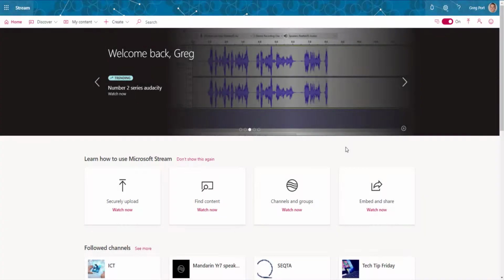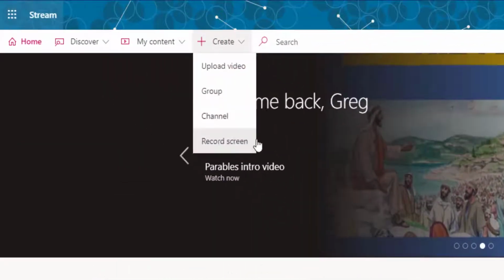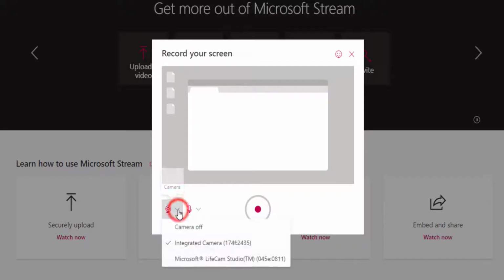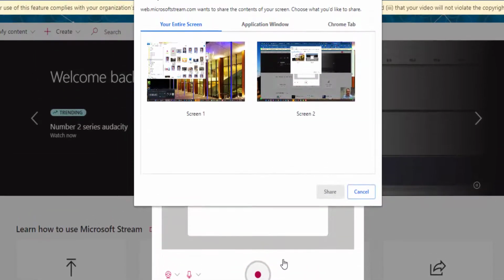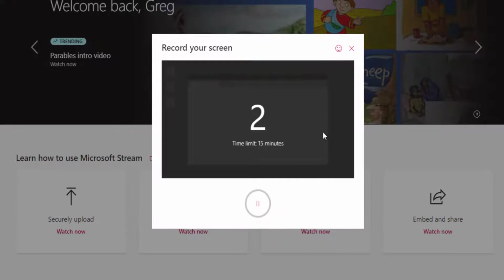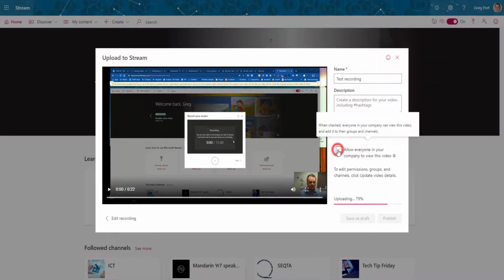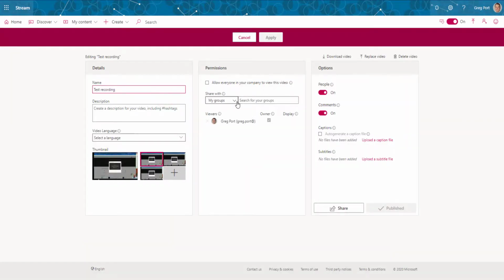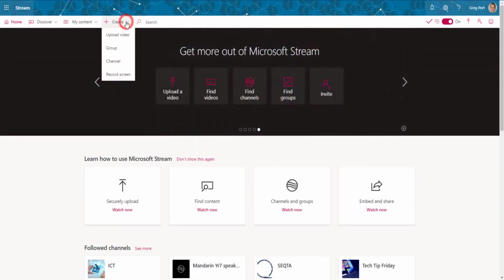Microsoft Stream Screen Recording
How to use the screen recording feature in Microsoft Stream - new in May 2020!